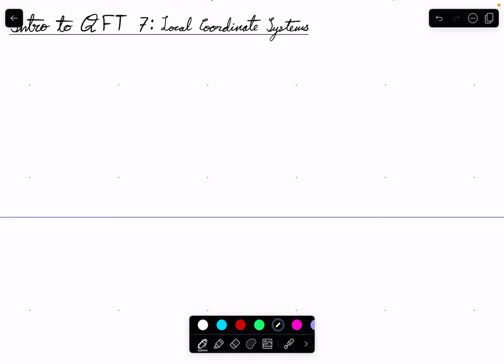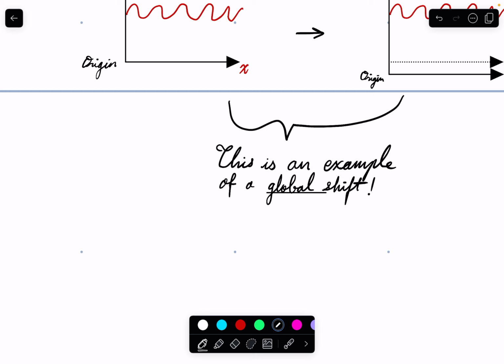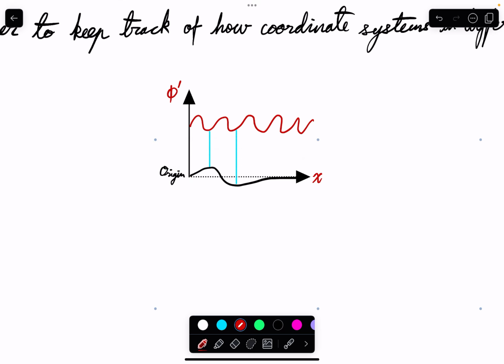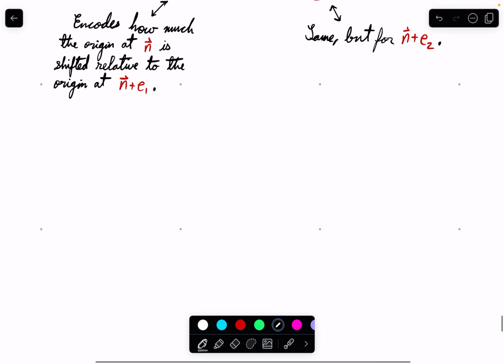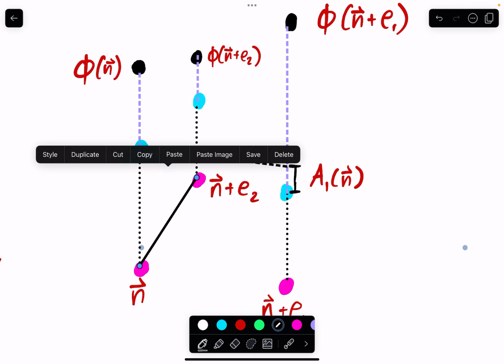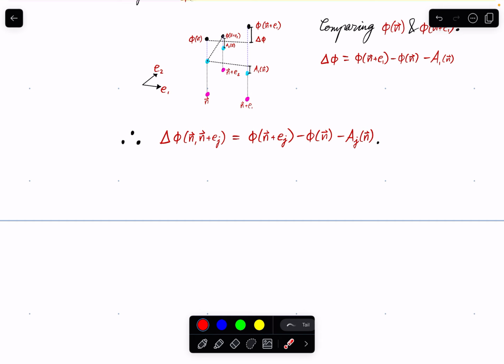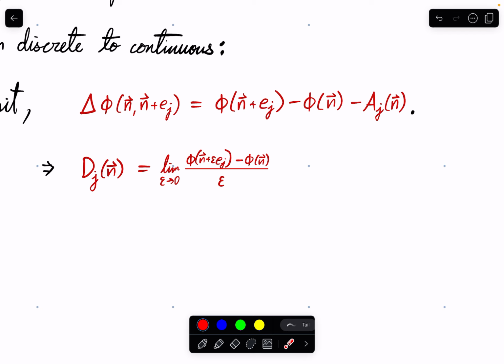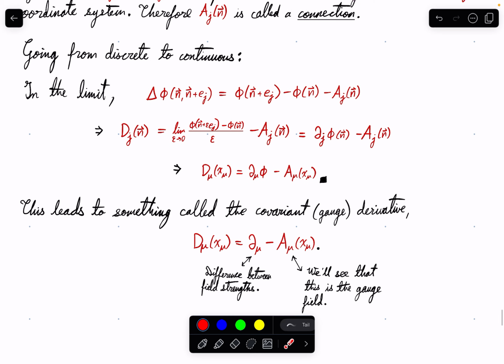Intro to QFT 8: Local Coordinate Systems